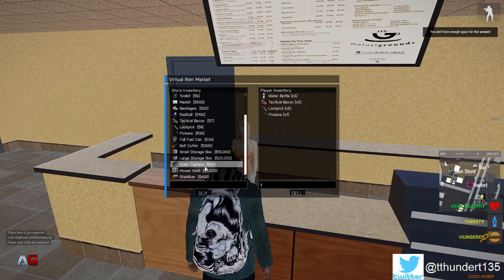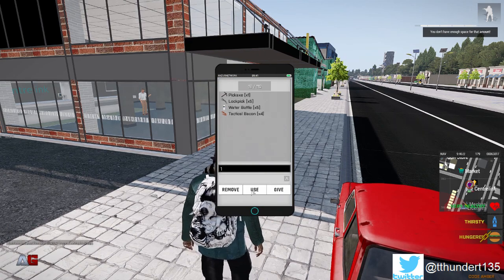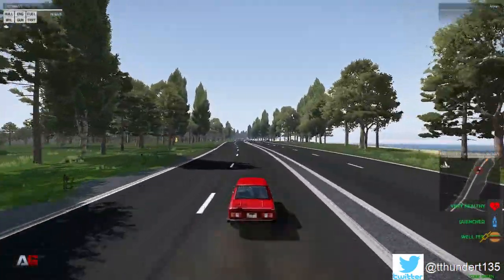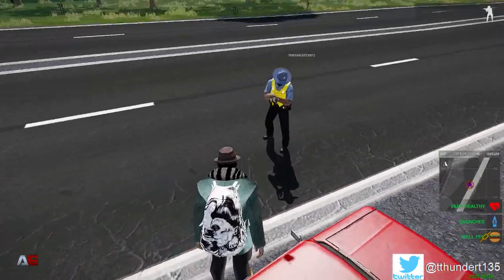Arma3 Kamdan Life RP: How To Coal Mine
Hello everyone just wanted to say thank you for all the great comments & THANK YOU SO MUCH FOR ALL OF YOU THAT SUBED, If you could GO COMMENT SUBSCRIBED IN THE COMMENTS FOR A CHANCE TO WIN THE GTX 1050TI GPU if you just like & comment that enters to WIN 100K IN-GAME Arma3 Project Life RP, Arma 3 Asylum Life Server #2 & or GTAV High Octain servers ONLYENDS MAY 25th

1: Comment *On YouTube* Video Your In Game Name & What Game/ Server Name

2: Like/ Share if possible

ANZUS Server

Channel

You can Add me on 👇
Follow 👇LIVE STREAM or on my Twitter page @tthundert135

Arma3PL @Terry Taylor

Windows 10
Asrock 450h V4 Inferno Mobo
CPU: AMD Rysen 1700 CPU
Ram: 44gb
GPU: Nvidia GTX 1050ti SC 4gb Vram
Steam Add Me GT: tthundert135
Check out Xpert Thief, Banana Duck, Tactical Corgi, GamingIt & DevilDog Gamer

Rockstar Games (GTAV): AerovGreyhound